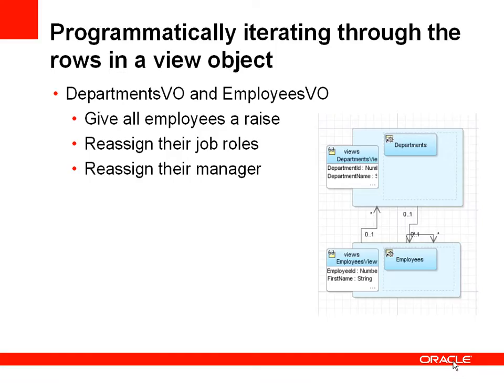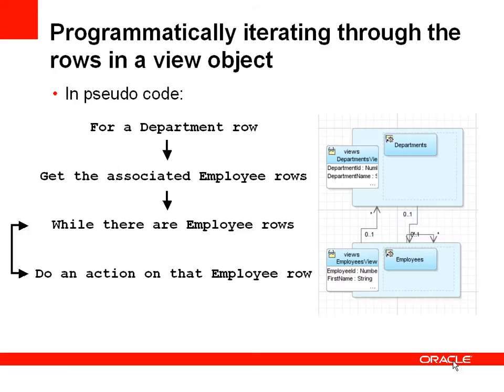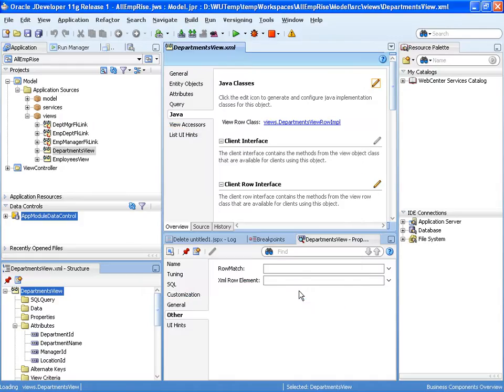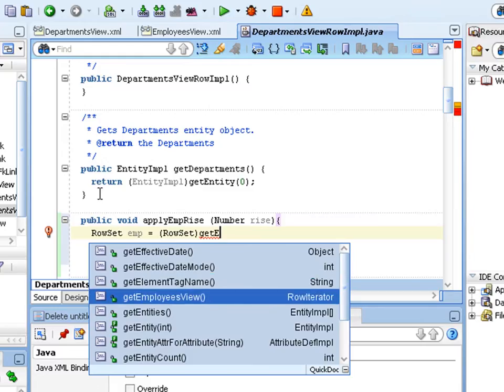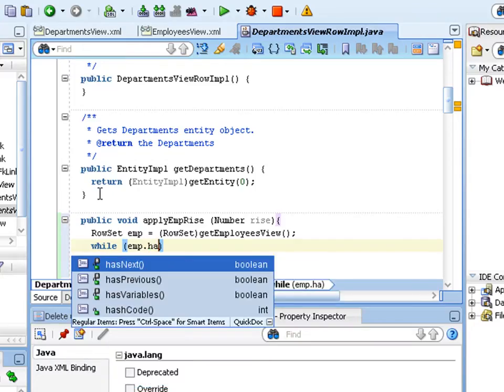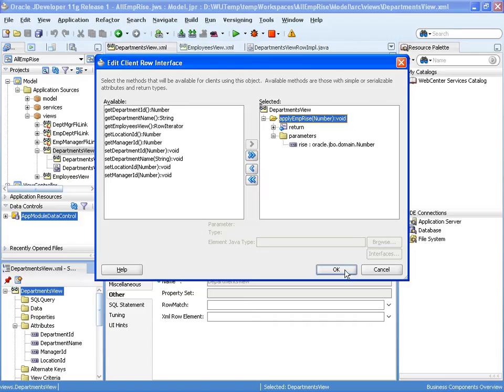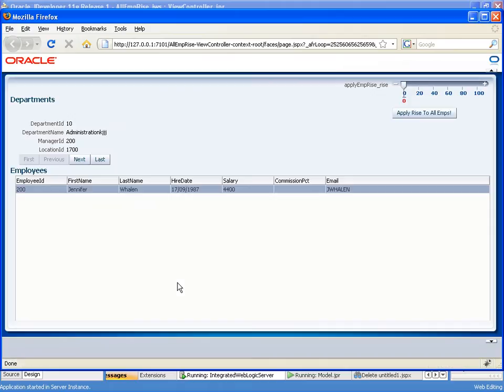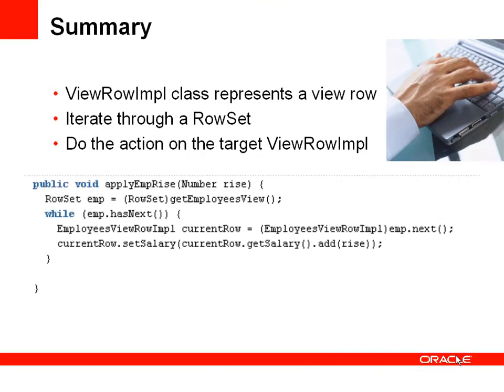Programmatically iterating through rows in a view object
A common use case is to be able to programmitically access the rows in a view objects.  This ADF Insider Essentials shows you how.